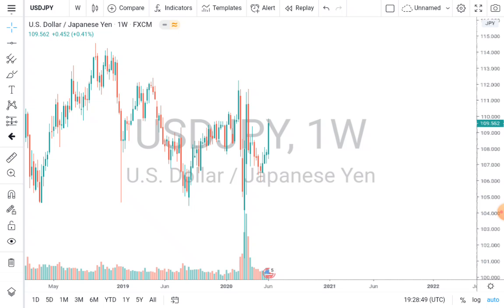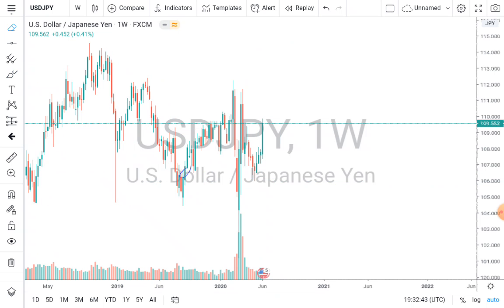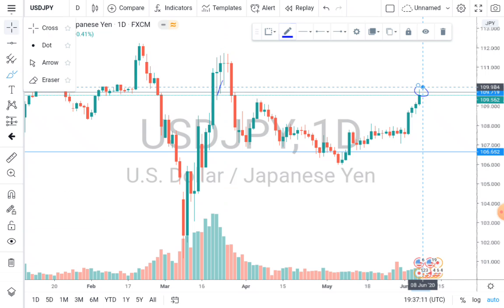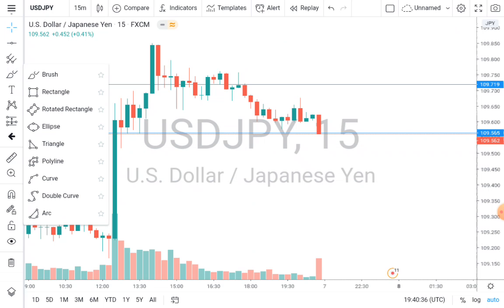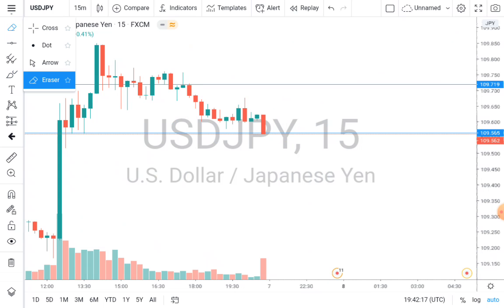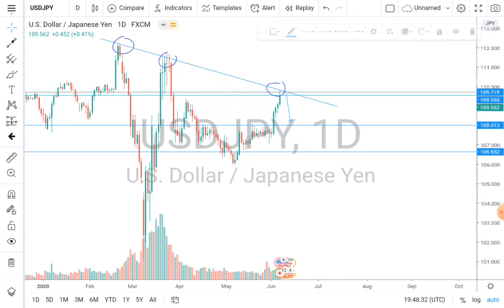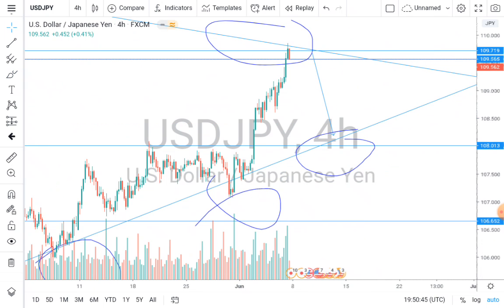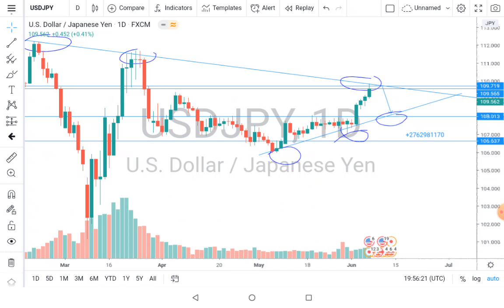Learn forex with Thabiiso Toxiic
Free education